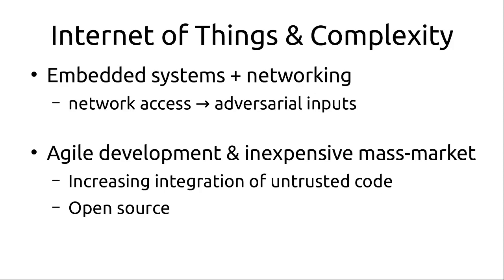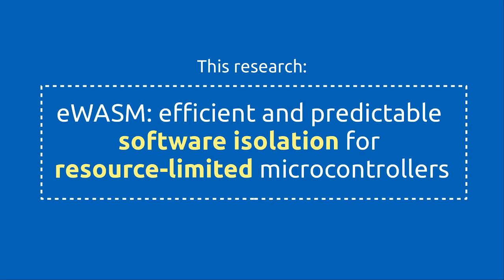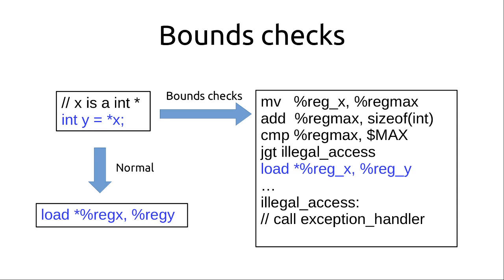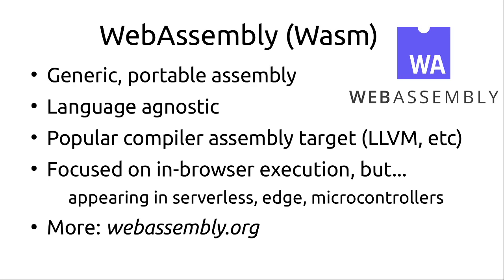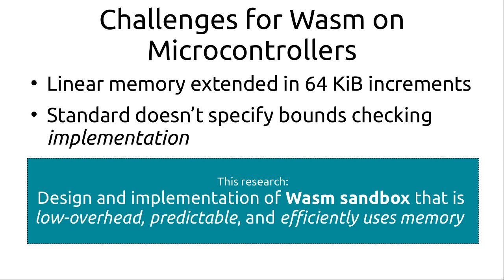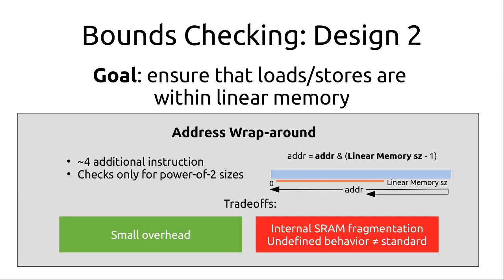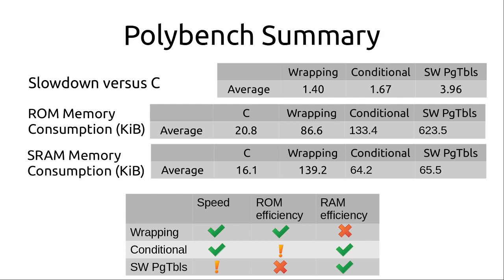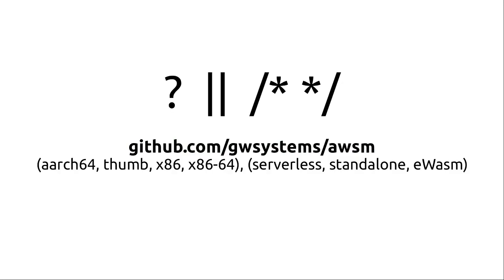EMSOFT 2020 - eWASM: Practical Software Fault Isolation for Reliable Embedded Devices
Collaborative research by GWU and Arm bringing fast, memory efficient, and predictable Web Assembly execution to microcontrollers!

Authors: Gregor Peach, Runyu Pan, Zhuoyi Wu, Gabriel Parmer, Christopher Haster and Lucy Cherkasova